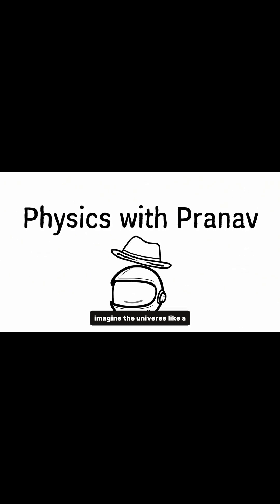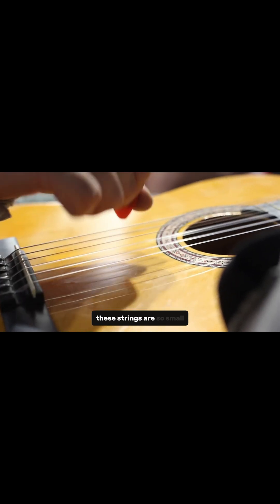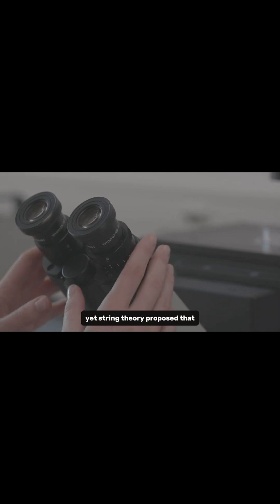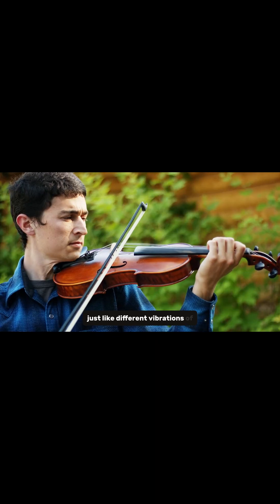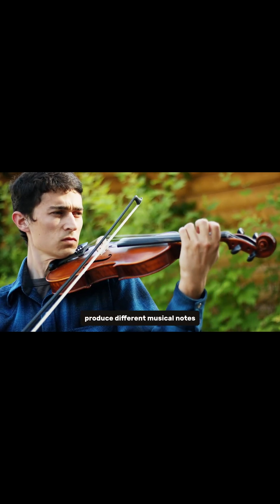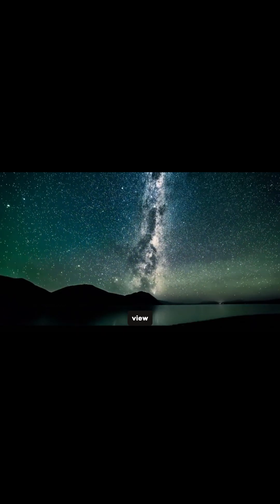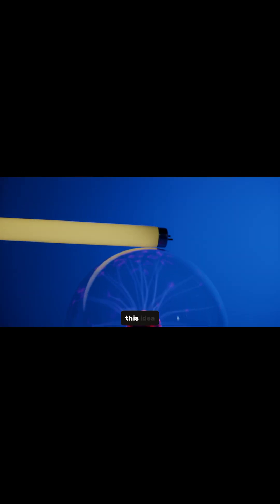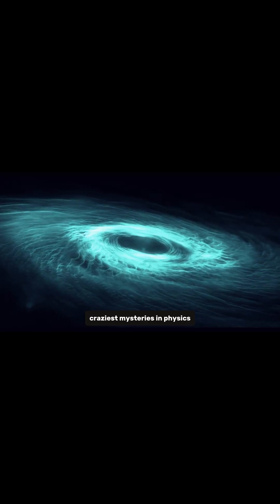String Theory: The Most Beautiful Maybe in Physics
Everything you see might be made of tiny vibrating strings. Welcome to string theory—where the universe becomes music, math, and mystery all at once